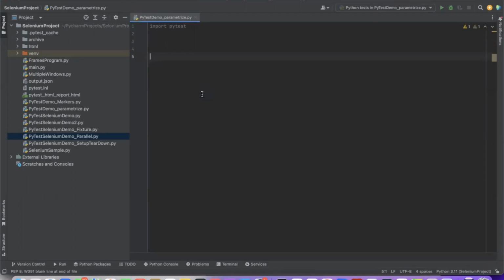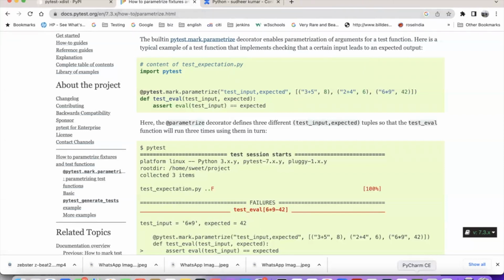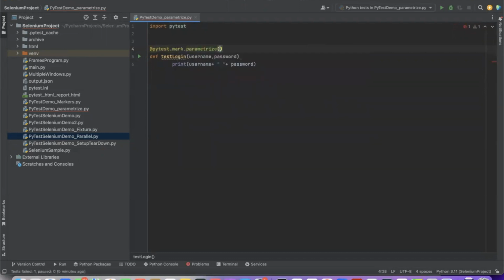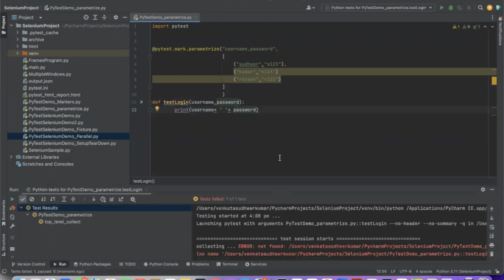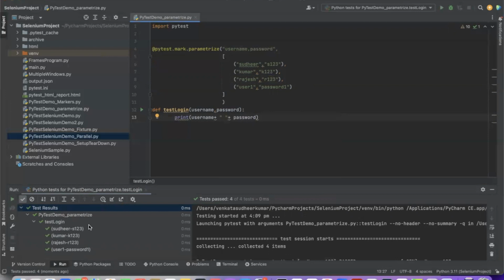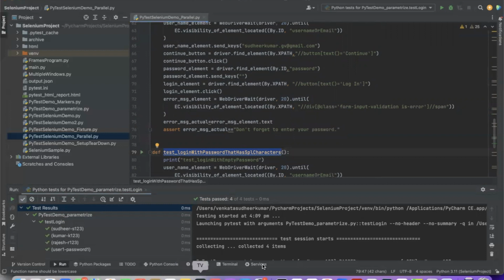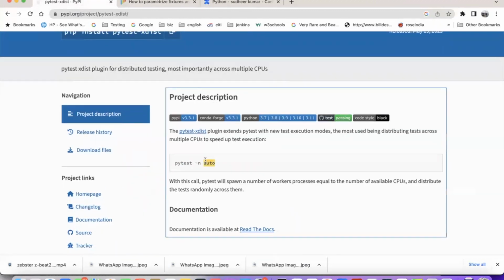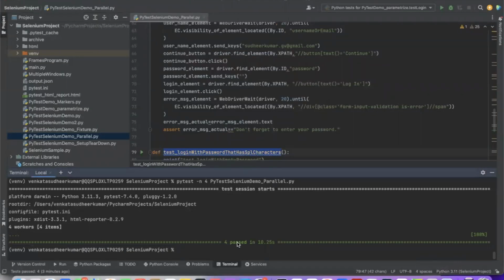Pytest Parametrize , Parallel Run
Manual Testing

Eclipse IDE